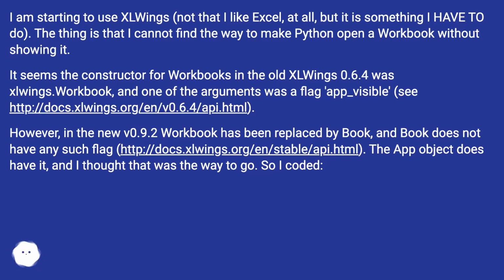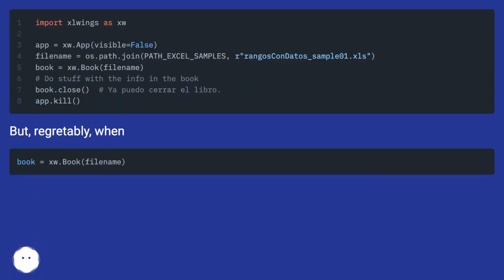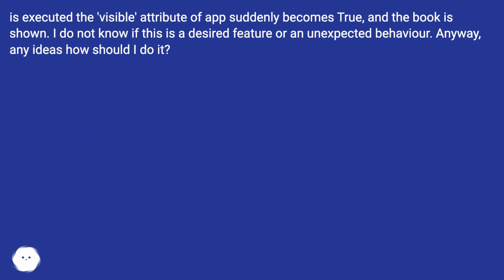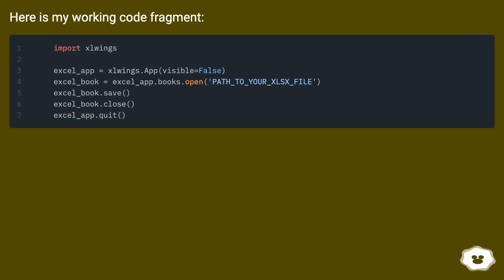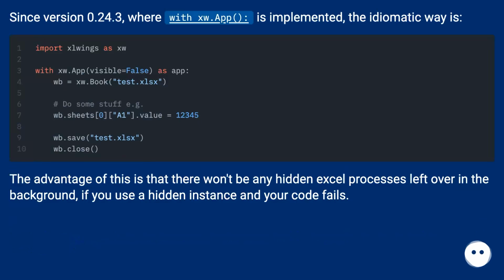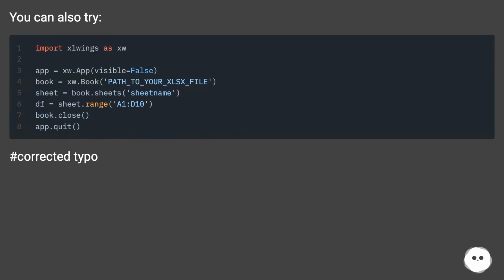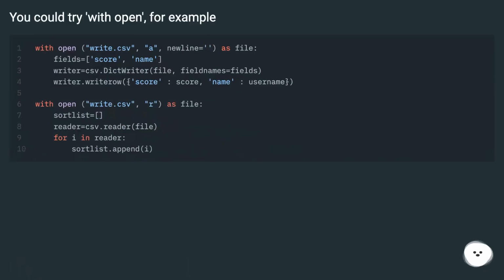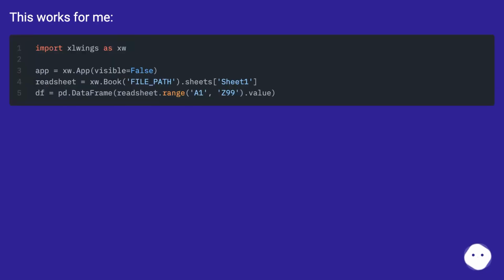Open a Workbook with XLWINGS without making it visible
Chapters
00:00 Open A Workbook With Xlwings Without Making It Visible
00:50 Answer 1 Score 12
01:03 Accepted Answer Score 11
01:29 Answer 3 Score 3
01:43 Answer 4 Score 2
01:59 Answer 5 Score 0
02:08 Thank you